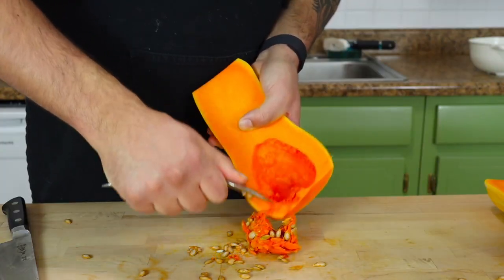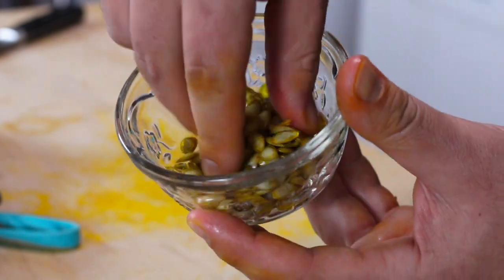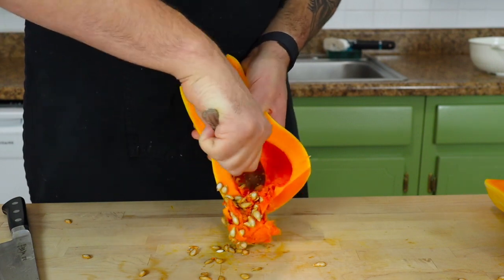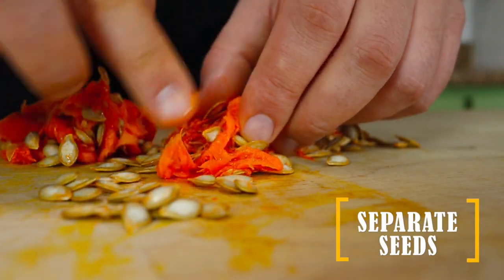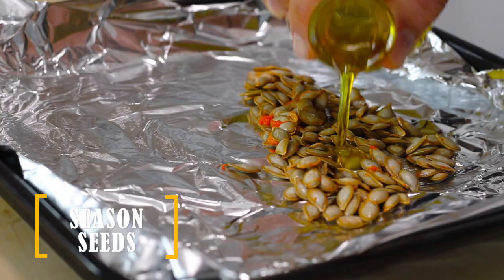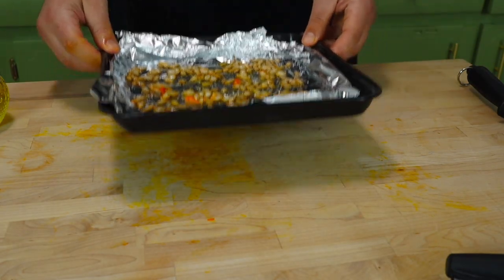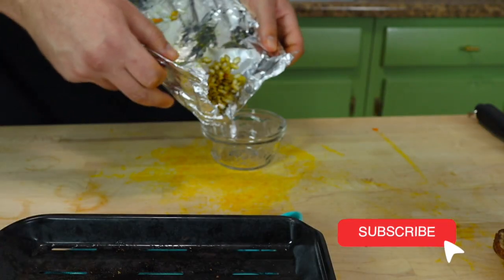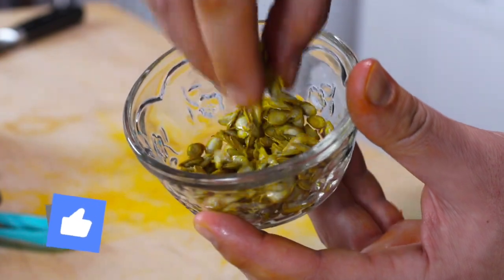The Ultimate Crispy Delight: Irresistible Roasted Butternut Squash Seeds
🔪 Ep. 6 Roasted Butternut Squash Seeds - Quick Kitchen Tips

I use to cook professionally in the U.S. Coast Guard...now I want to teach you quick kitchen tips like how roast butternut squash seeds, which make a great snack!

or just search for “Hellman’s Kitchen Veteran Foodie Podcast” on Spotify

Visual FX Rights: Evato